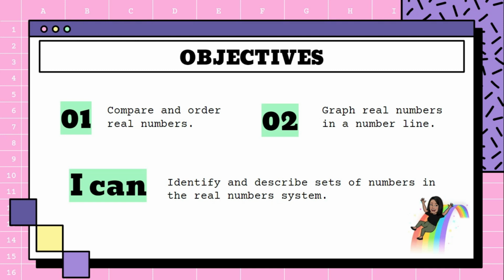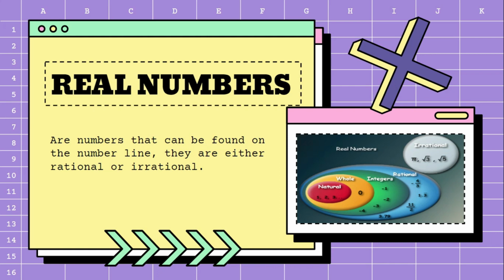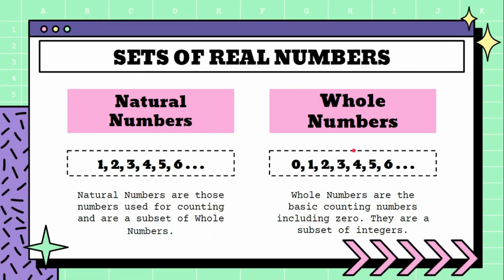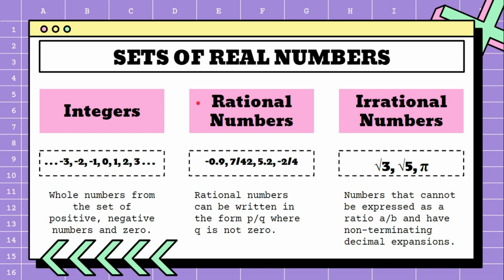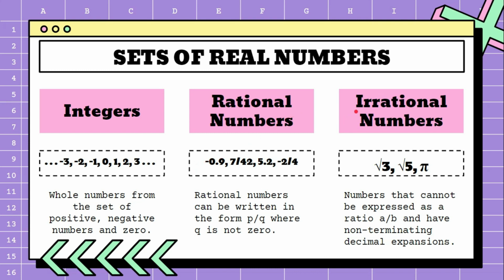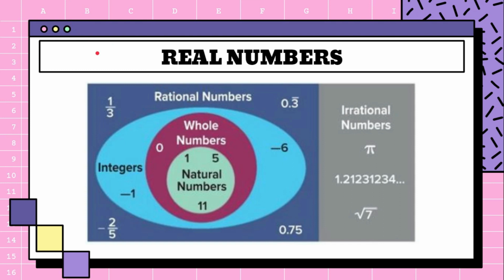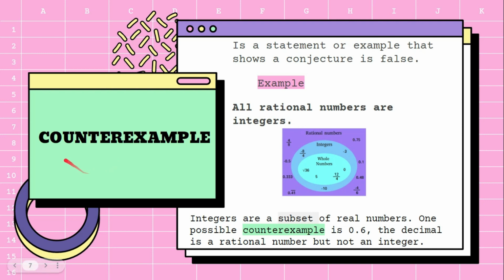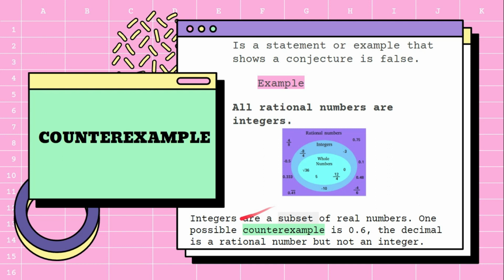Q2W8 Pre Algebra, Real Numbers